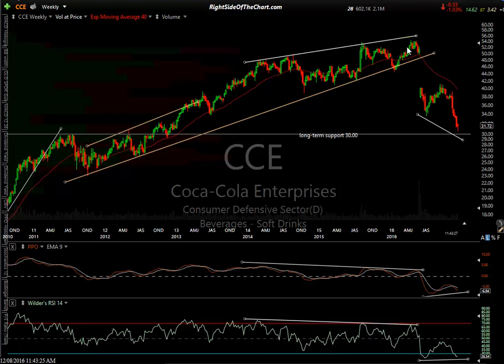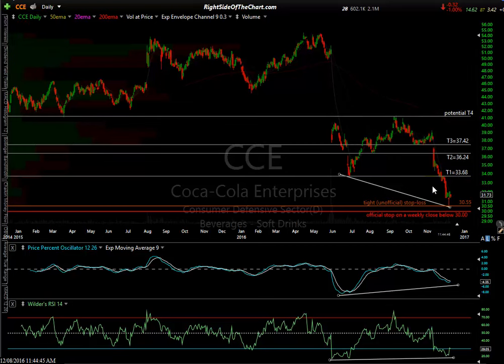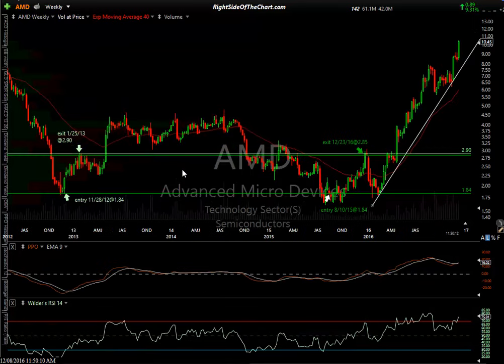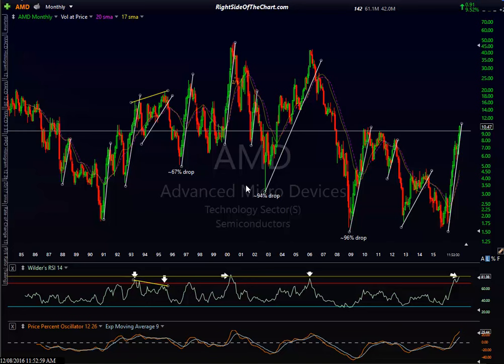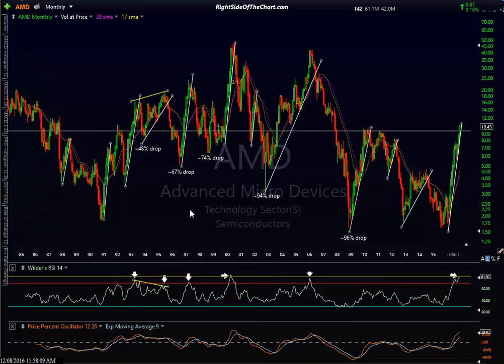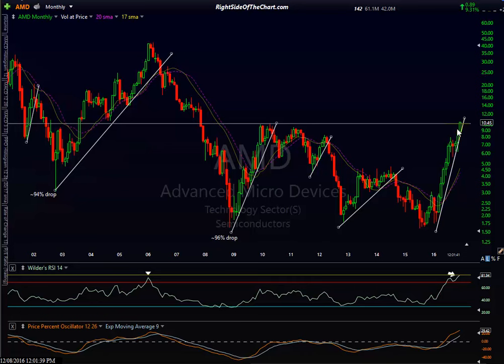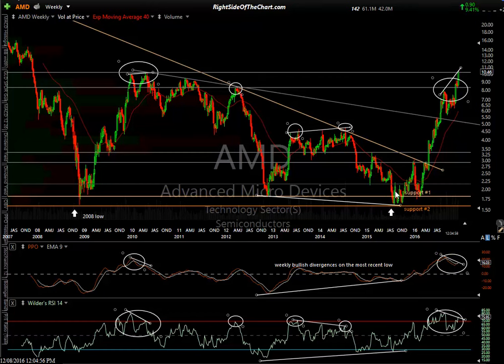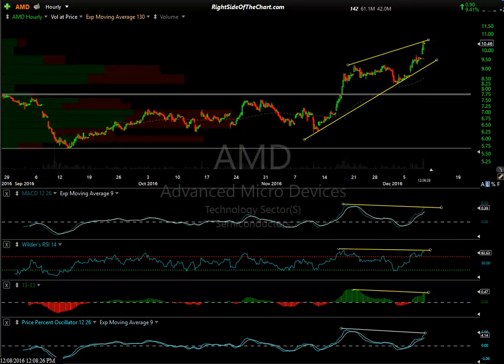AMD Trade Idea + Various Trading Tips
A comprehensive review of the charts of AMD, Advanced Micro Devices, using various time frames to make the case that this stock is poised to fall over 50% in the coming year or so.
Various trading & investing tips and strategies are also discussed in this video which can be applied to any trading or investing opportunity.